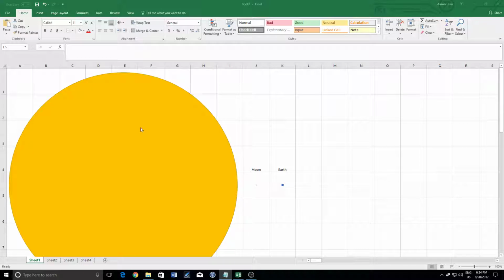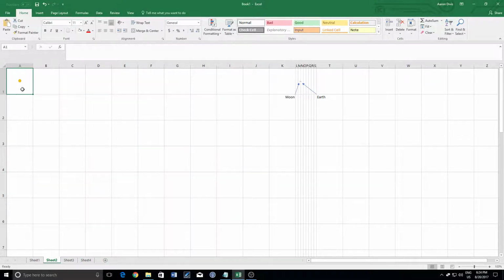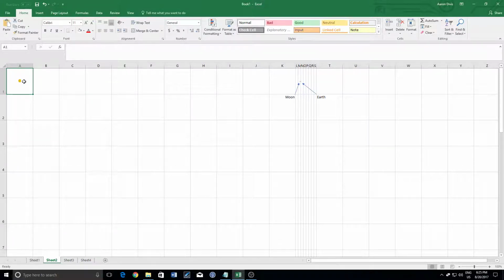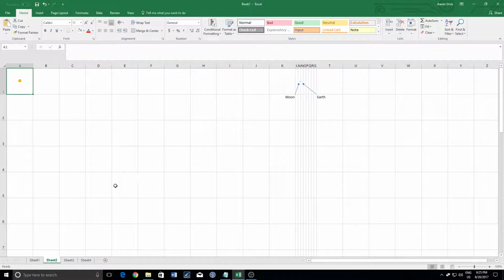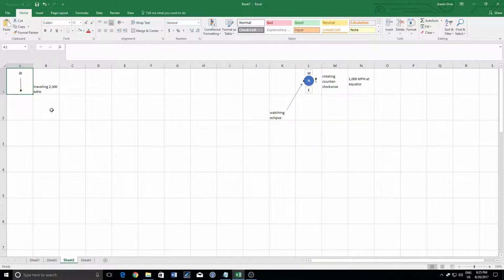Explaining the 8/21/17 Solar Eclipse In Less Than Five Minutes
Short video talking about the Solar Eclipse, why the shadow travels from west to east, and why the path of totality is only 70 miles wide.